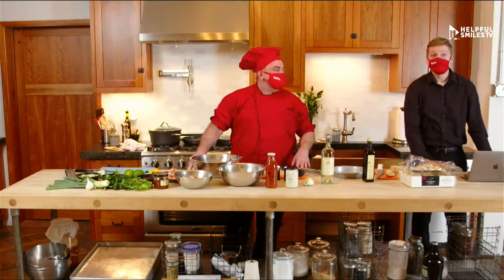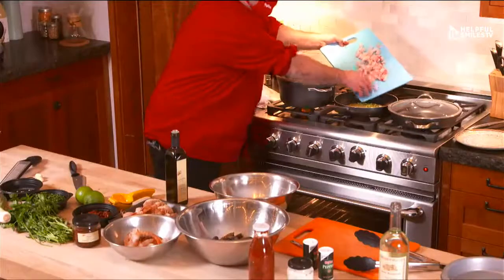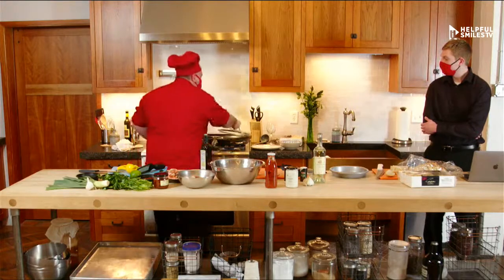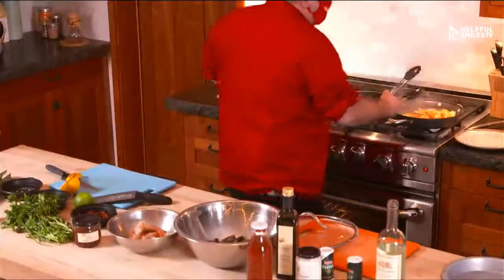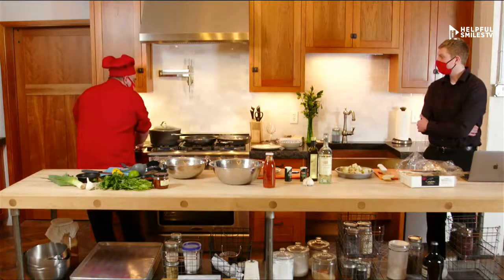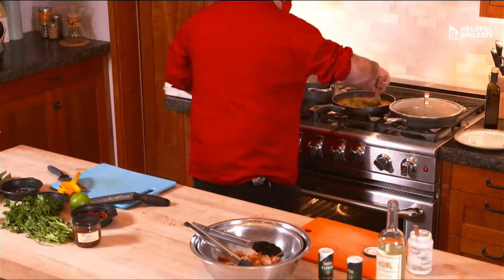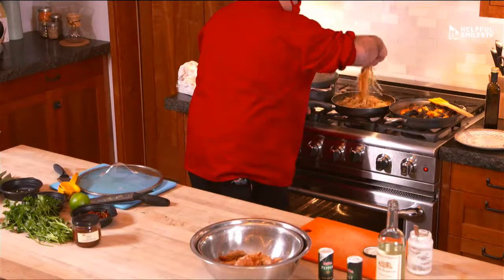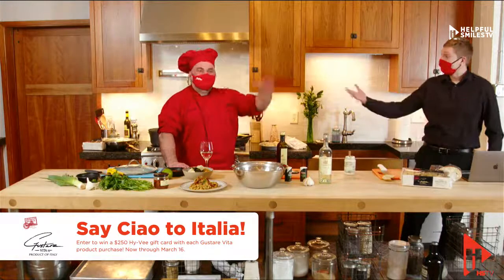Helpful Smiles LIVE: Say Ciao!